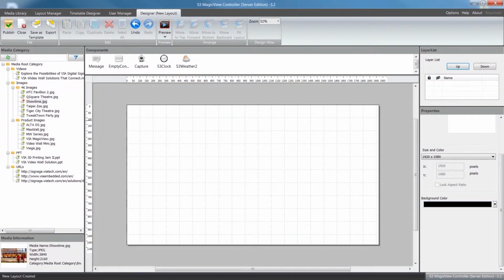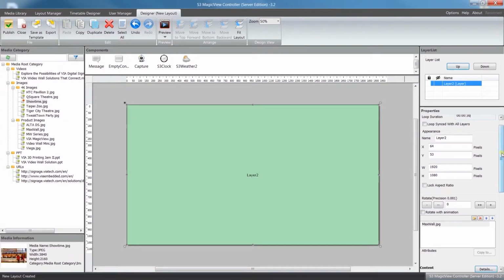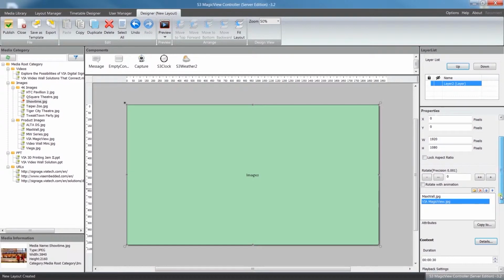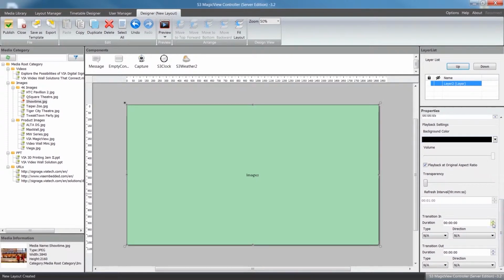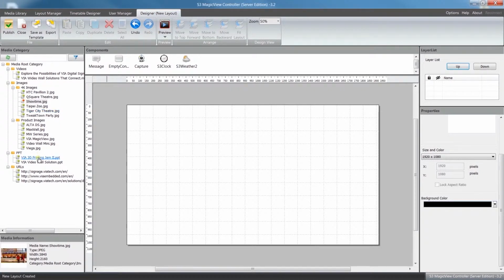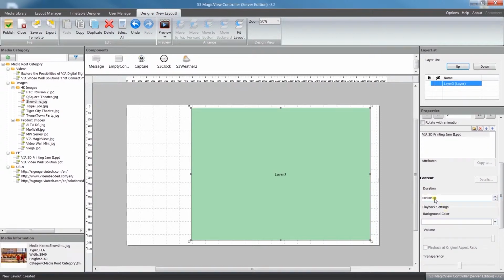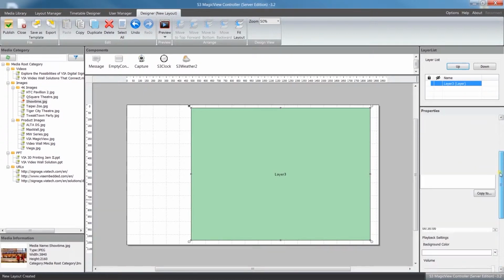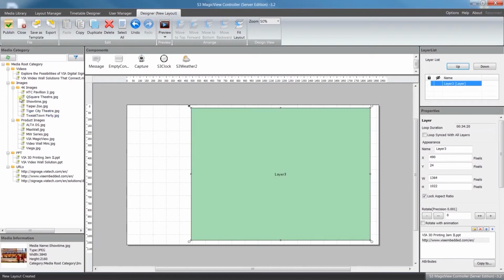VIA MagicView Tutorial: Managing Media in Layout Designs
This VIA MagicView tutorial guides you through how to add multiple pieces of content to a layout and introduces some of the basic design features of the software.